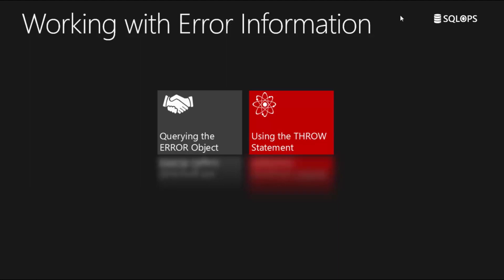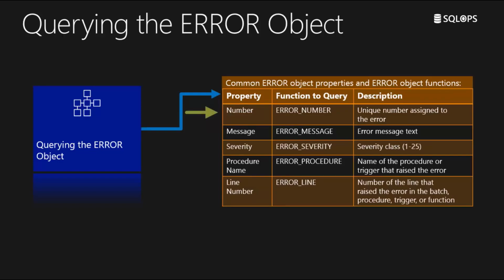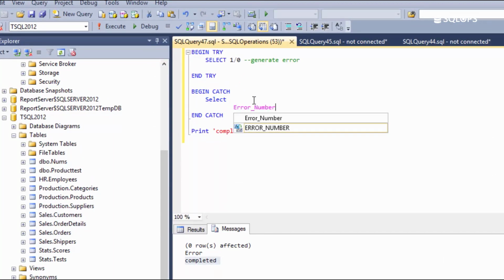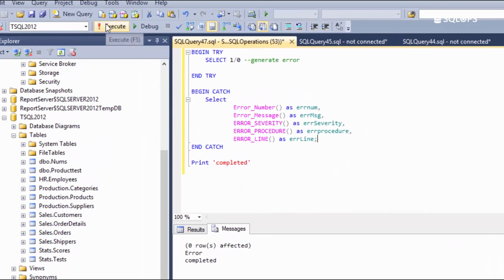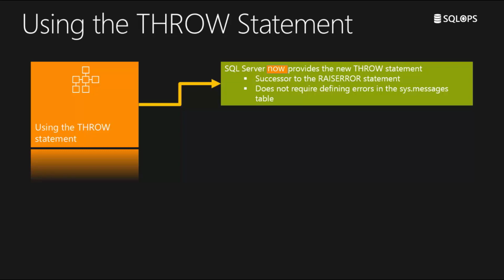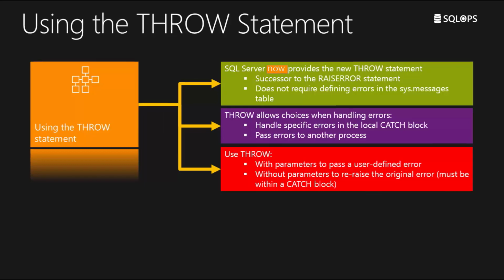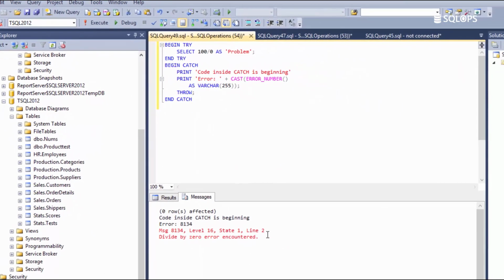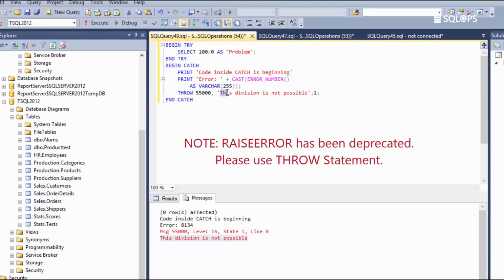SQL Error Handling with Examples || Exception Handling in SQL Server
In this comprehensive tutorial, we dive into the world of SQL error handling, explaining the effective strategies to tackle them. From understanding common SQL errors to implementing robust error handling mechanisms, we cover it all.

Additionally, we explore SSIS data flow error handling, providing insights into managing errors within data flow tasks. Learn how to identify errors, troubleshoot issues, and optimize your SSIS packages for seamless execution.